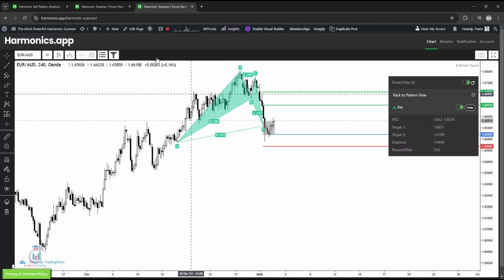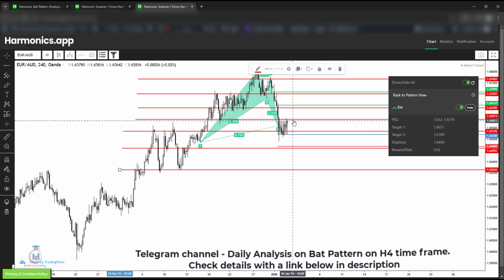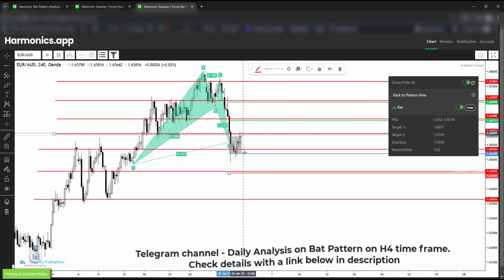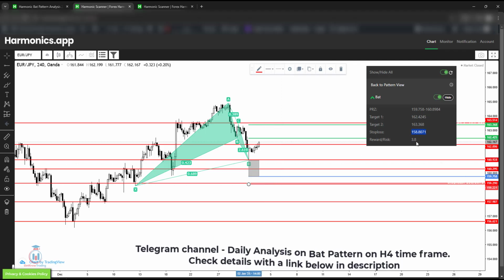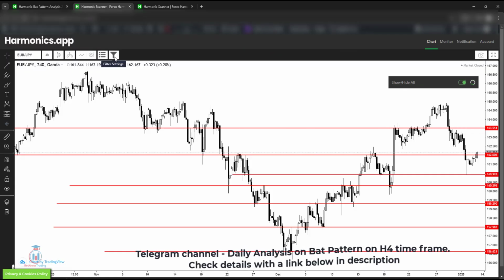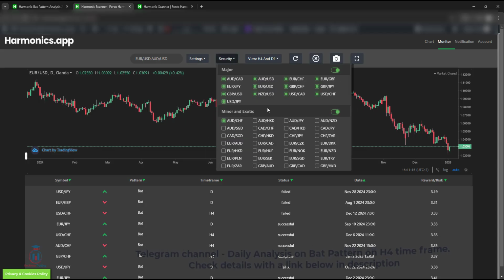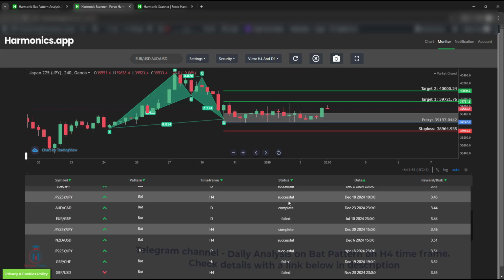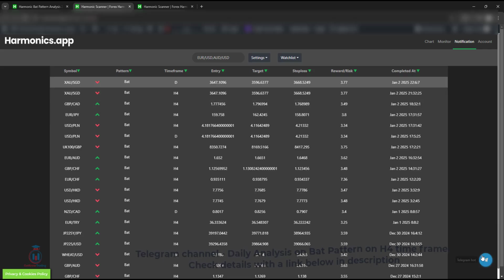Harmonic Scanner | Harmonic Pattern Analysis - Harmonic Bat | Cypher | Butterfly | Gartley Pattern